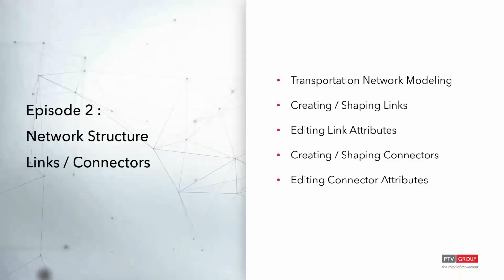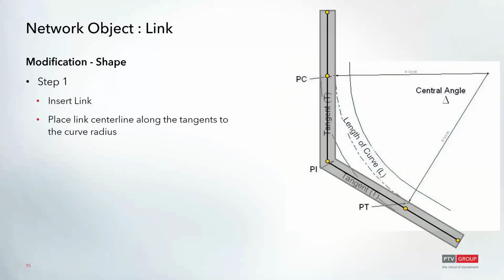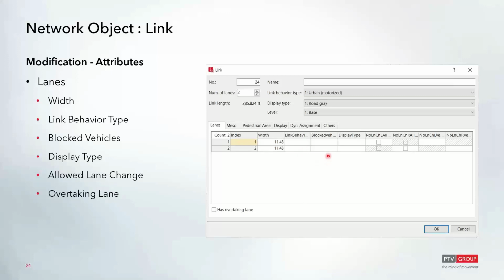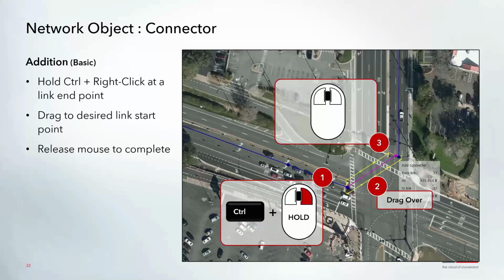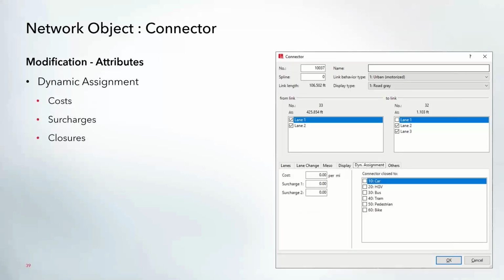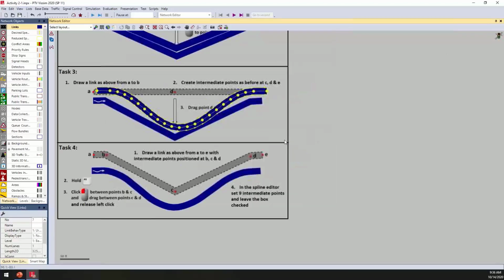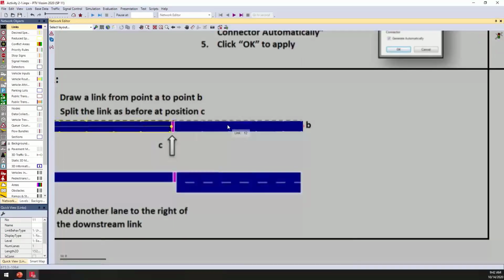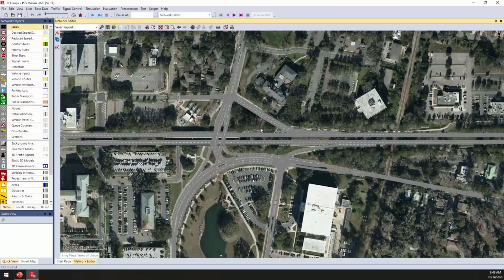Getting to Know PTV Vissim - Episode 2 : Network Structure - Links / Connectors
"Network Structure - Links/Connectors"
- Transportation Network Modeling
- Creating / Shaping Links
- Editing Link Attributes
- Creating / Shaping Connectors
- Editing Connector Attributes